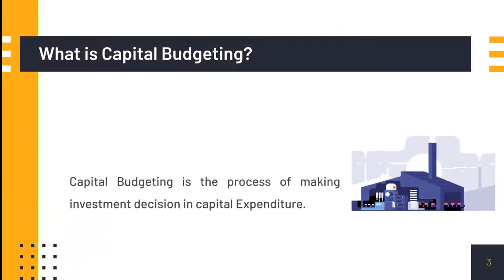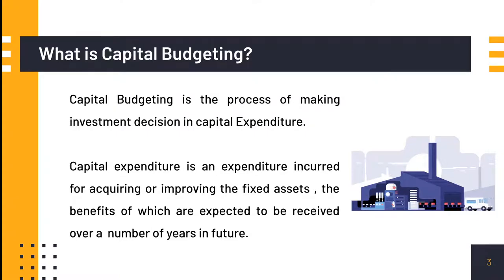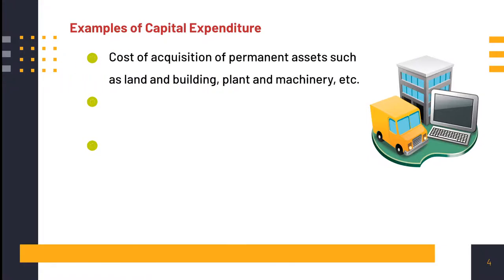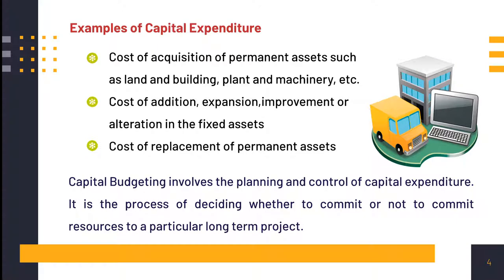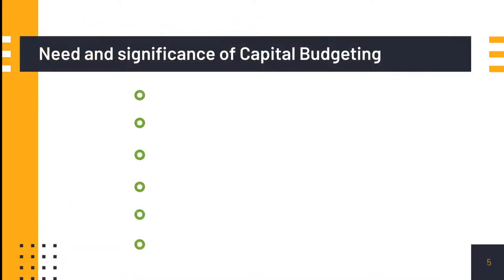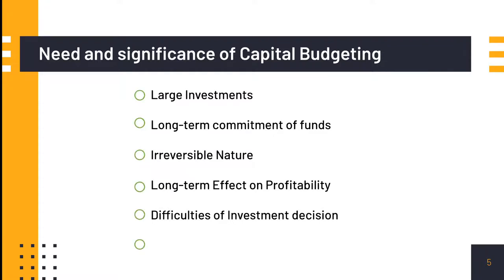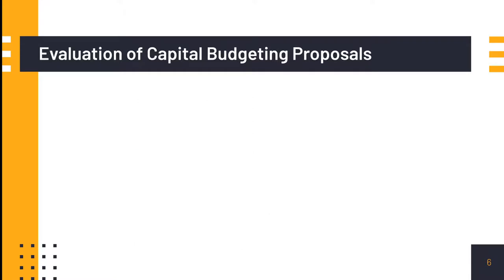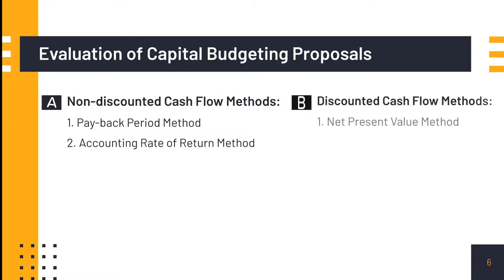Capital Budgeting | Meaning | Techniques | Importance | Investment Decision | Financial Management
Capital Budgeting is the process of making investment decisions in capital expenditures. Capital Budgeting decisions pertain to long term assets. It is of paramount importance in financial decision making.

0:00 || What is Capital Budgeting?
0:48 || Capital Expenditure
1:27 || Need and Significance
1:58 || Techniques of Evaluation